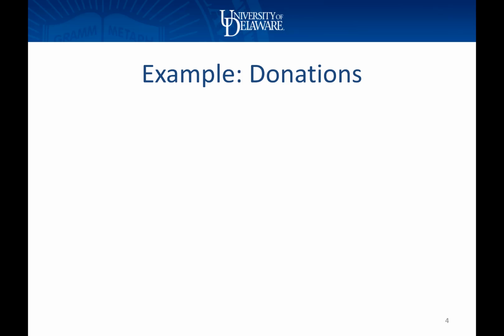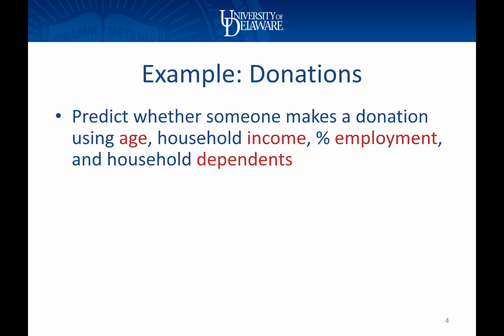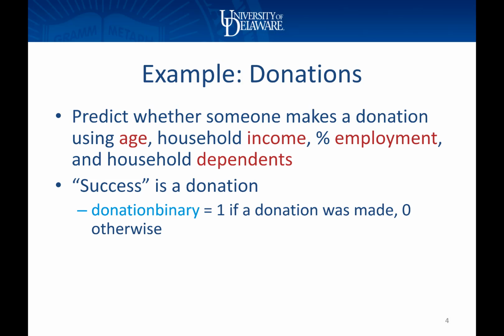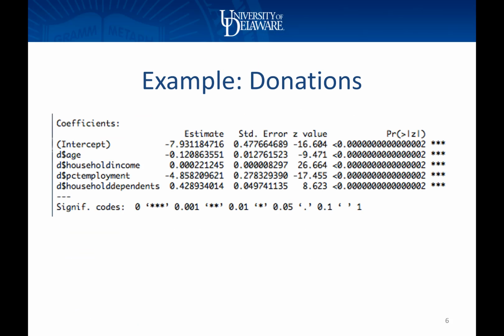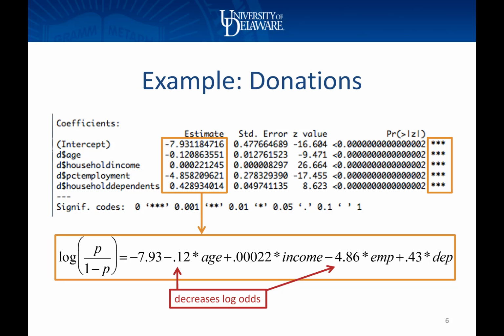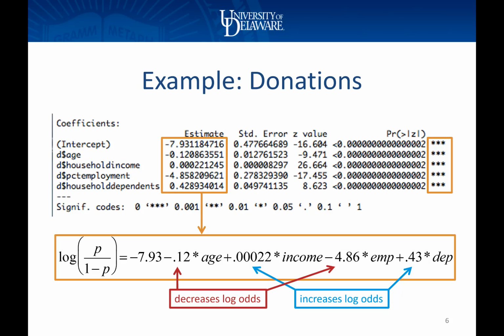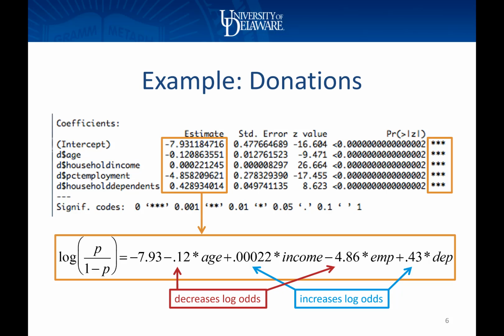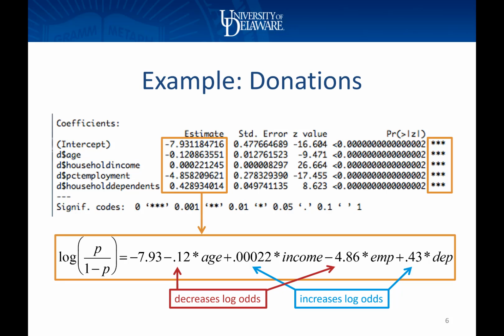Log Reg Donations Example